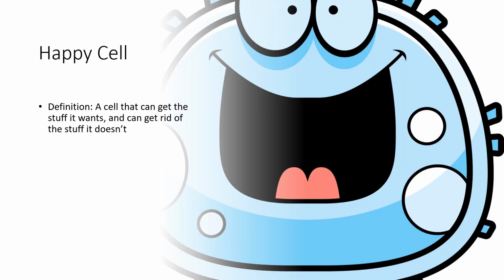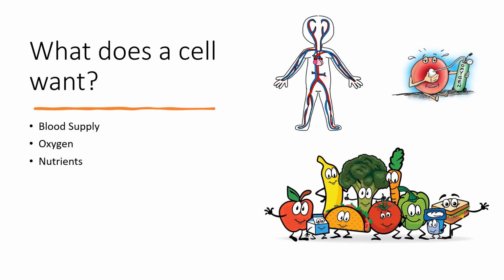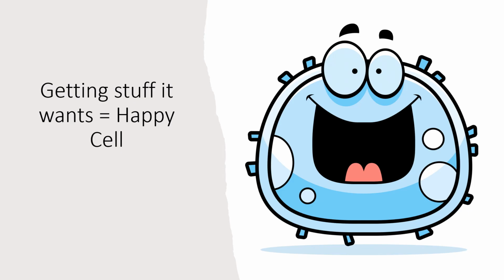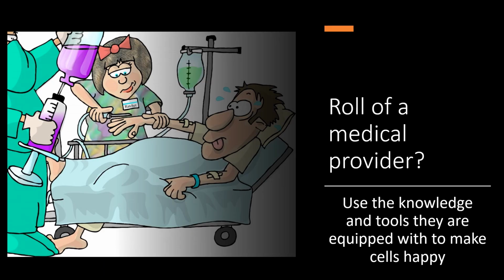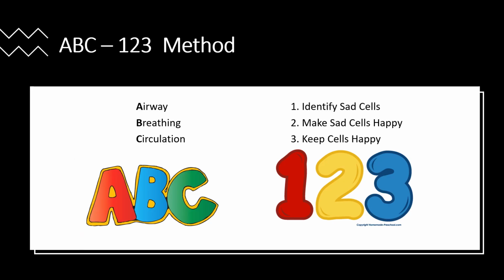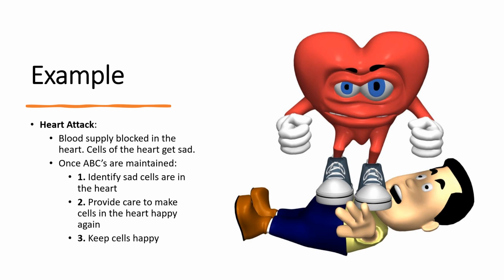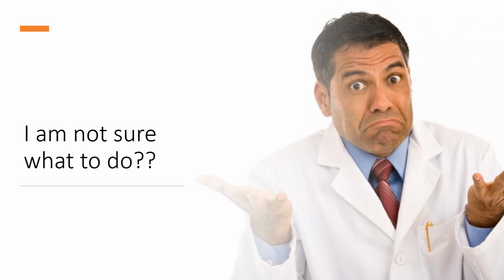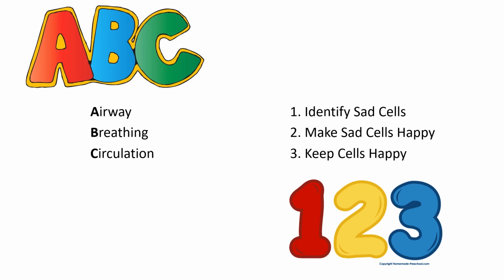Happy Cell, Sad Cell